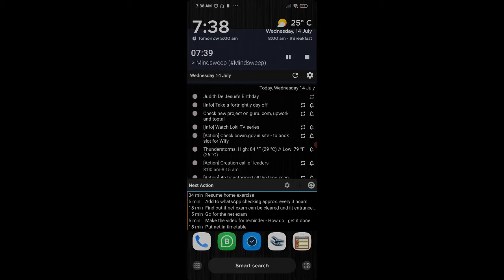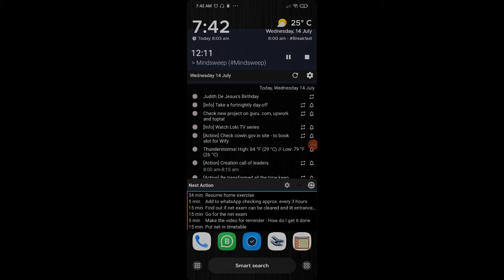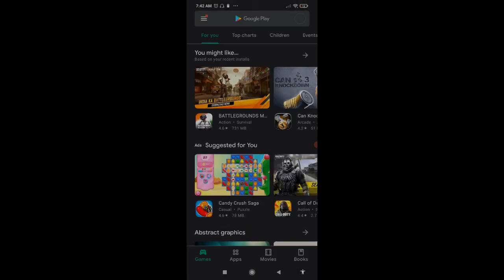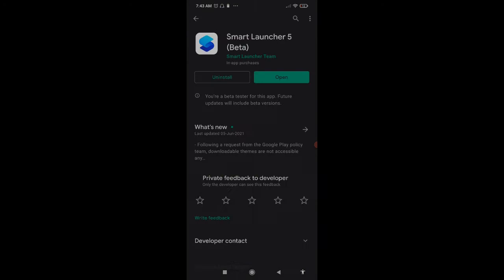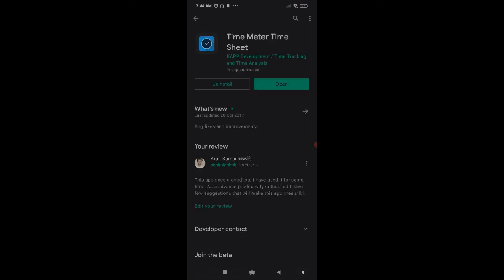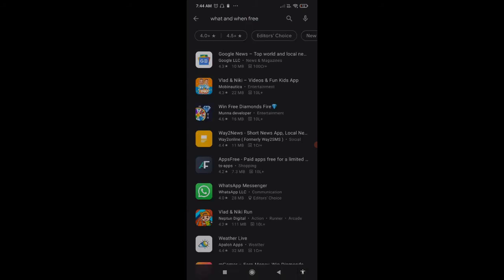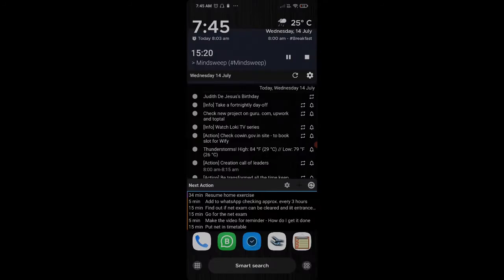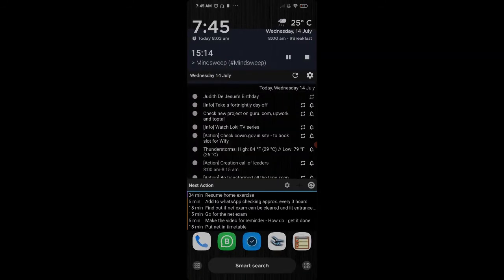How to set up a reminder system on the mobile phone using widgets?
Download, Install and start using these apps and widgets
#1. For phone launcher use -
Smart Launcher 5 (Beta)
#2. For tracking every minute of day use -
Time Meter Time Sheet
#3. For displaying 2 calendars simultaneously using widget use -
Widget What and When Free
#4. For displaying which is next item from to do list you should work on use -
Ultimate To-Do List
#5. For pomodoro, a 25 minute countdown timer user -
Clockwork Tomato
#6. To track your habits use -
MyChain